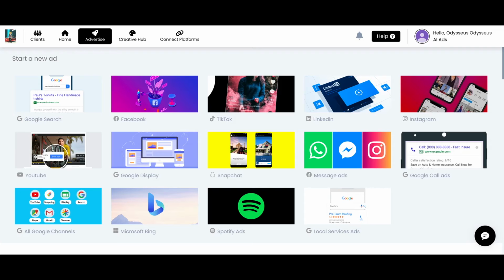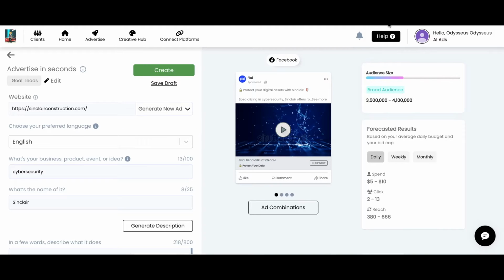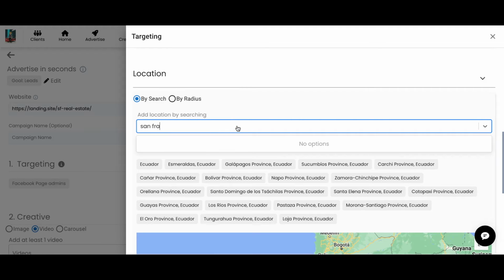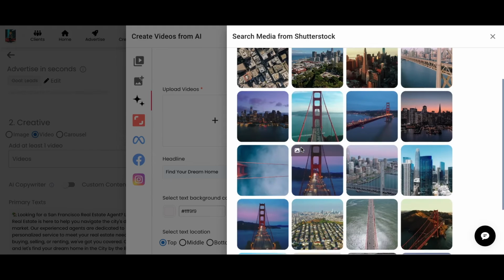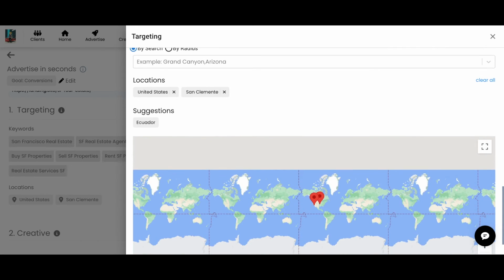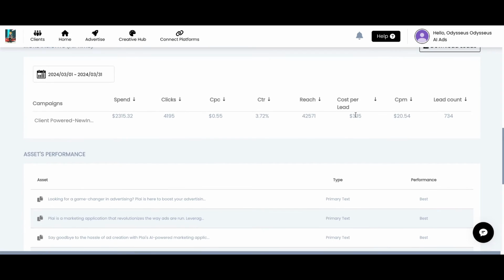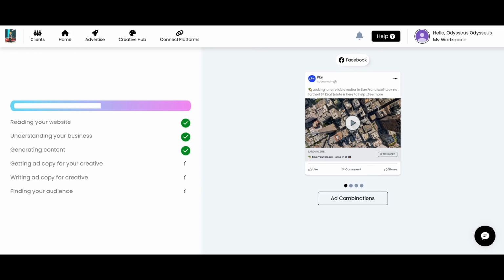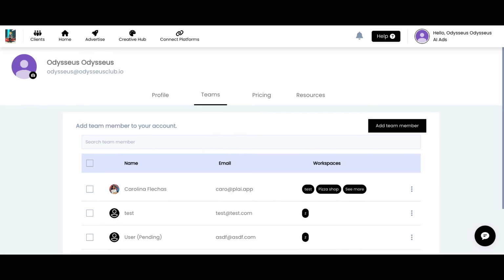[2024] Plai Complete Walkthrough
Here is an in-depth tutorial of Plai, your AI ad tool for Facebook Ads, Google Ads, TikTok Ads, and more showing a majority of the features as of April 2024.

- Facebook Ads
- Google Ads
- TikTok Ads
- Spotify Ads
- LinkedIn Ads
- Bing Ads and More
- AI ad creation
- AI video and image ad creation
- A/B testing
- Ad templates
- Client reporting
- Ad results and optimizations
- AI targeting
- Easily get access to ad accounts